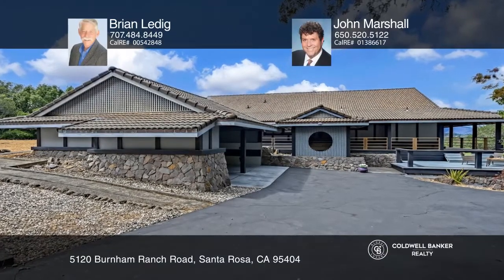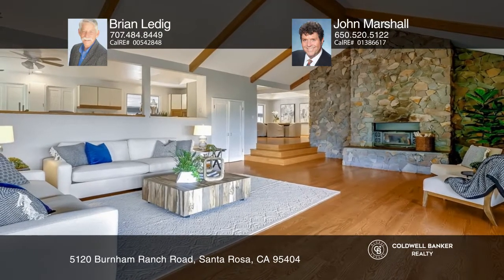5120 Burnham Ranch Road Santa Rosa, CA | ColdwellBankerHomes.com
5120 Burnham Ranch Road, Santa Rosa, CA

Nestled on a private road near North Sonoma Mountain State Park, this custom-built home has views of the valley and Taylor Mountain. Situated on approximately three acres, this approximately 2,368 square foot, three-bedroom, two-bath home has an Asian influence and lots of appeal. Featuring a large